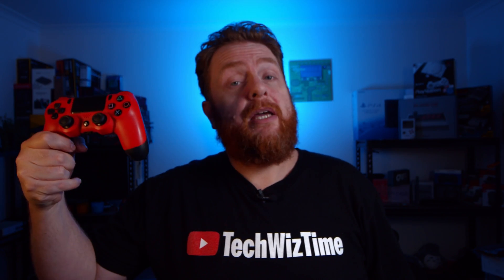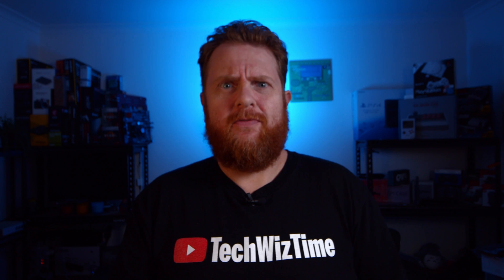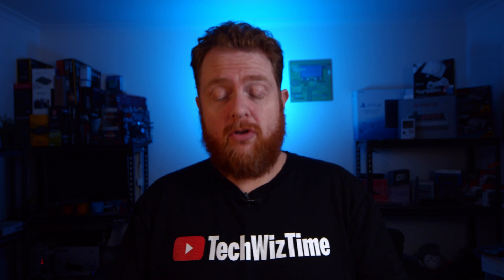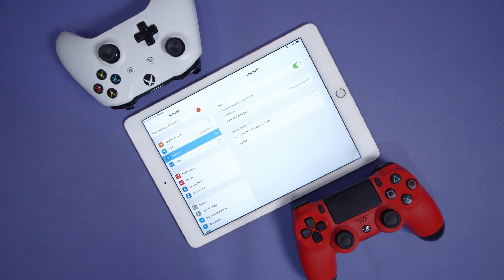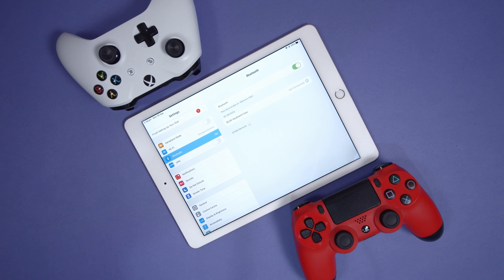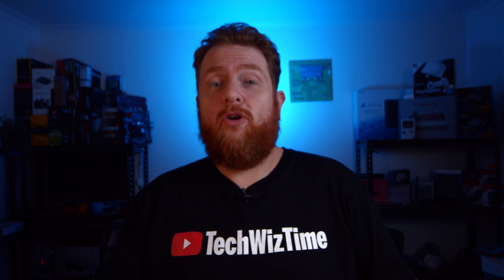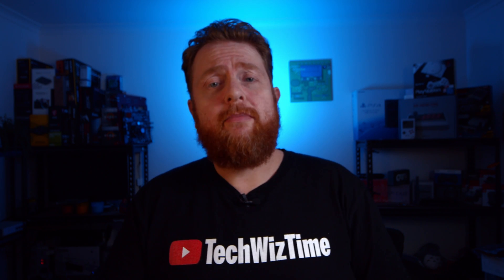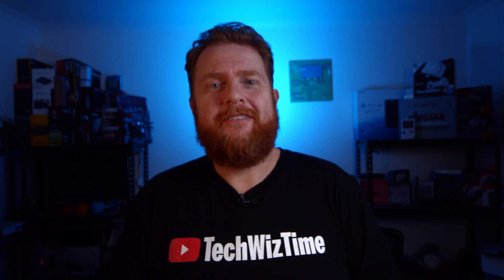How to SYNC PS4 & Xbox Controllers on iPad & iPhone - iOS 13 Support (2019)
Apple devices now support Sony PS4 Dualshock 4 controller and Microsoft Xbox One S Bluetooth Controllers as of iOS13. This means games like Fortnite are now gamepad compatible for these controllers. Real Racing 3, Minecraft, and Apple Arcade games all play great with a PS4 or Xbox One controller. What do you think of the new controller support?

You can find a Sony PlayStation 4 DualShock 4 Wireless Controller on Amazon or Ebay
Also find a Microsoft Xbox Wireless Controller (1708) Bluetooth Controller on Amazon or Ebay